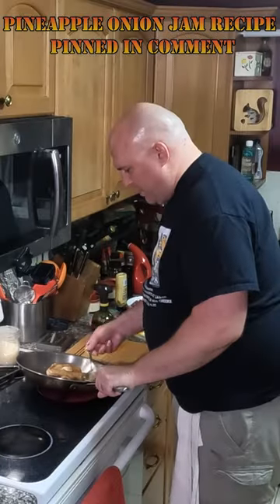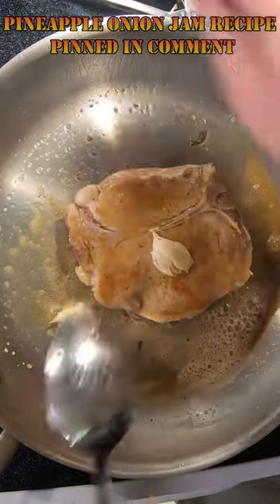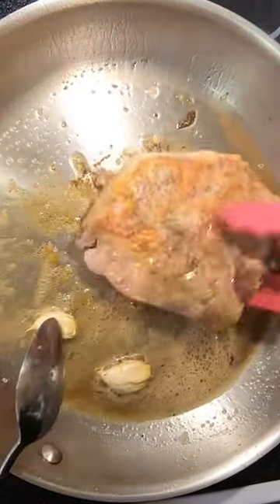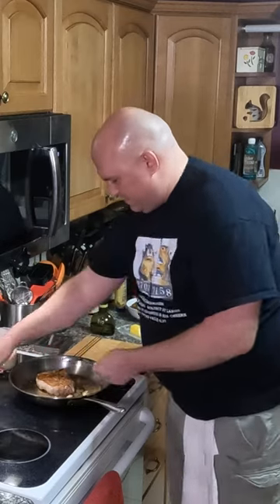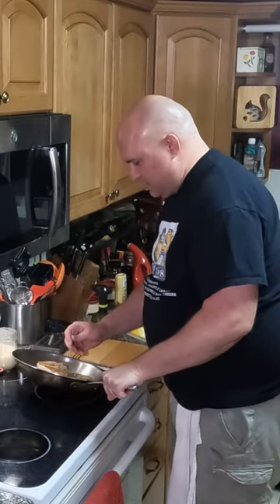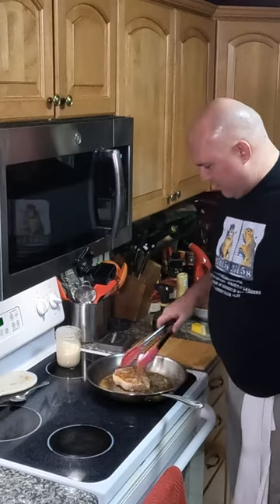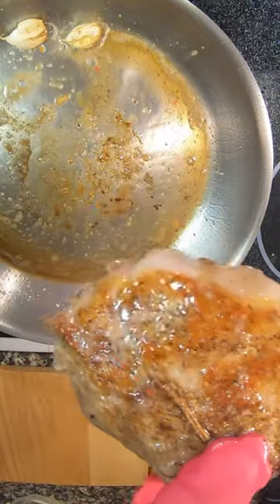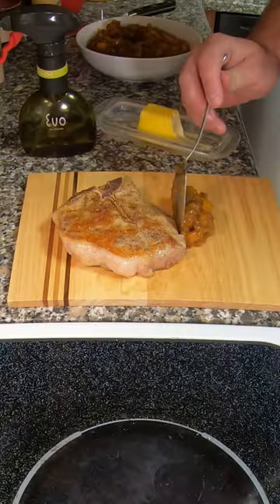This PORKCHOP is Pineapple Onion Jammin'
Caramelized Pineapple Onion Jam makes this porkchop really sing.

Ingredients:
- 3 lbs onions (you can really use any onions you like or a mix)
- 1 very ripe pineapple
- 1 tbsp coarse kosher salt
- 1/4 cup neutral oil or fat of your choice
- preferred liquid for deglazing (ham jus, stock, water, wine, etc)

This video was shot on a GoPro Hero 10 and a GoPro Hero 7 using a SNAP Mount on my microwave giving a great overhead shot of my cooking surface.  SNAP Mounts are fantastic tools for some really interesting camera placement ideas.  Check them out below.  They can also be found on Amazon if you are looking to pick one up.